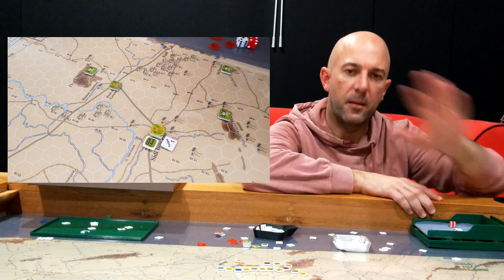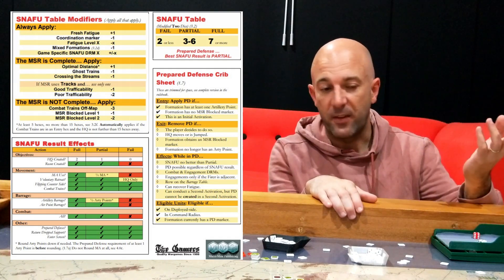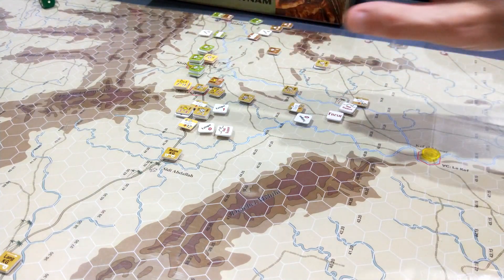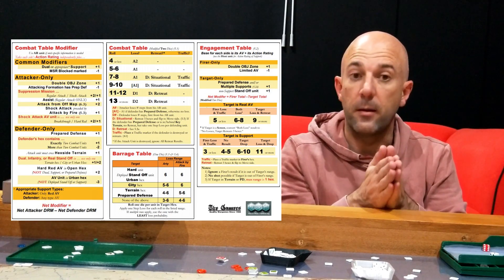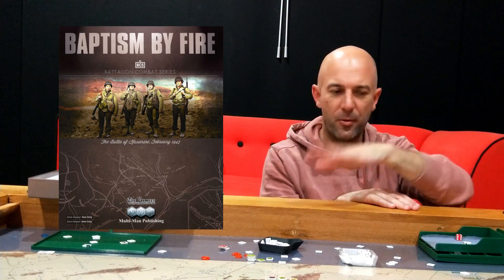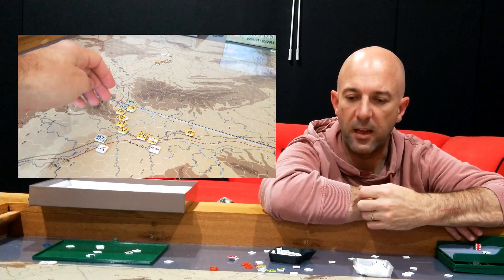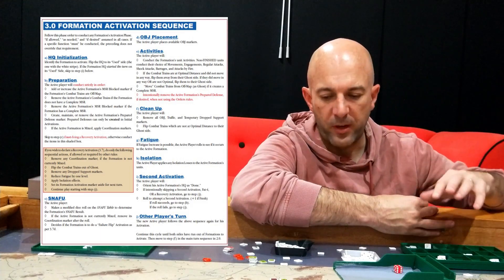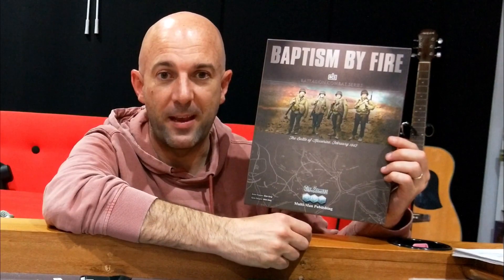Baptism By Fire [BCS] - Review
Designer: Dean Essig
Publisher: MMP Games